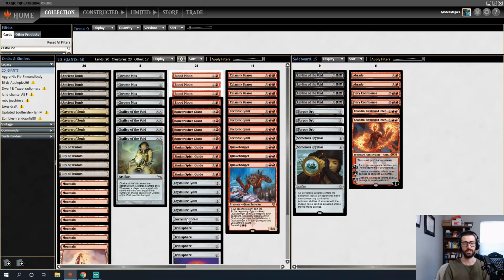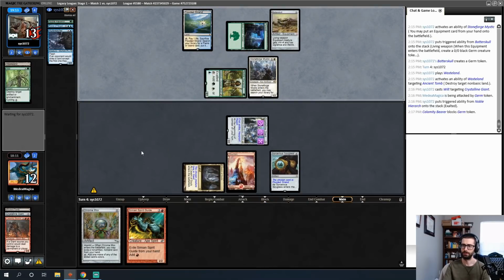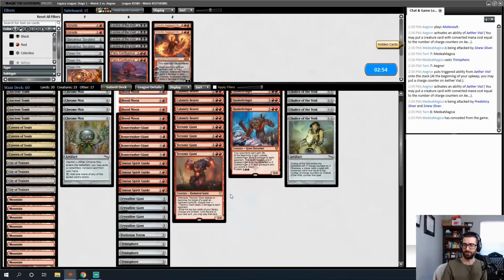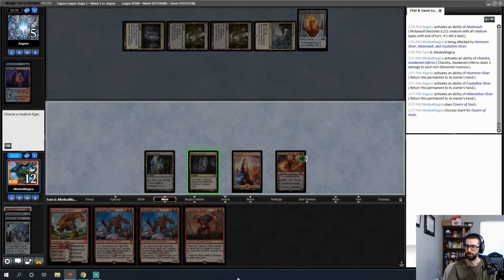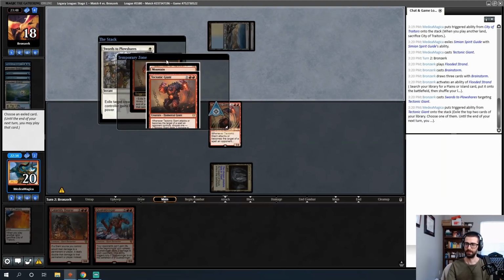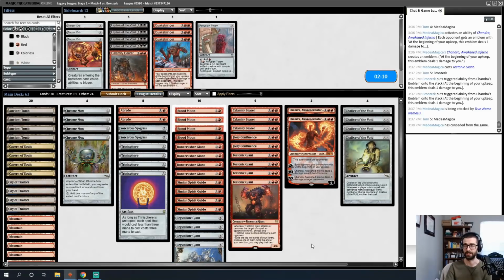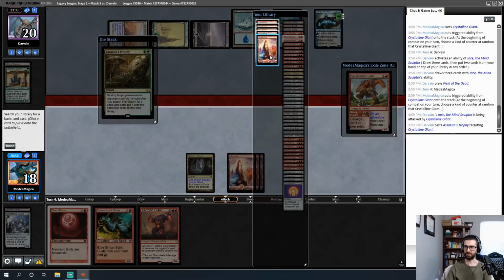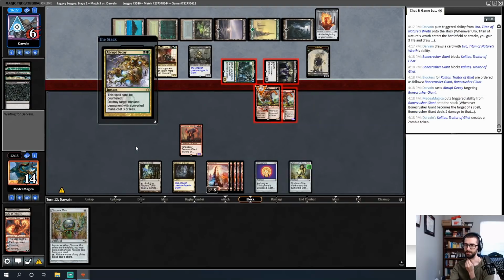20 Giants?! Legacy Giant Tribal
In this Magic: the Gathering Online Legacy league, Phil tries out an interesting take on Red Prison / Moon Stompy: Giant Tribal!  Are these overcasted cards or sleeper picks?